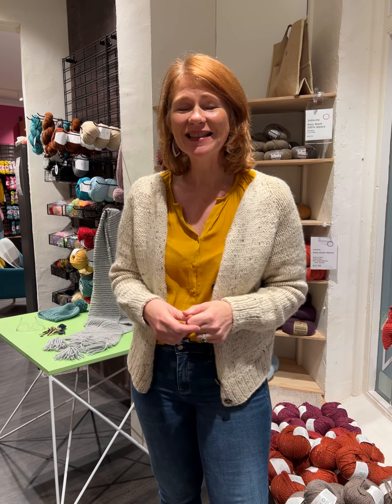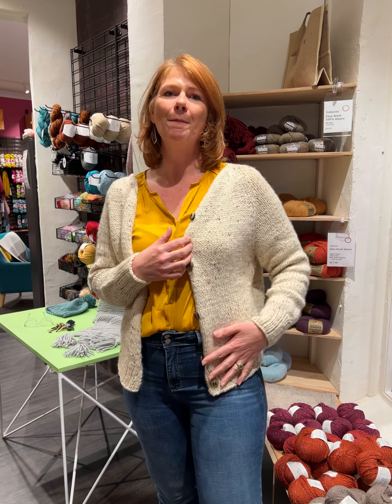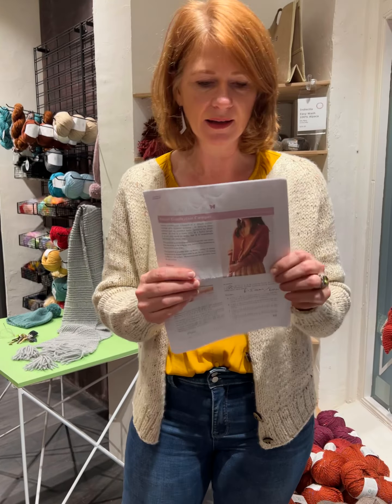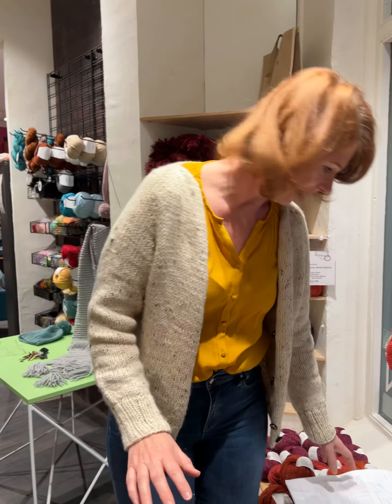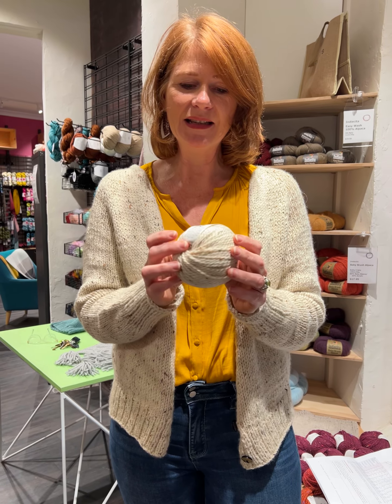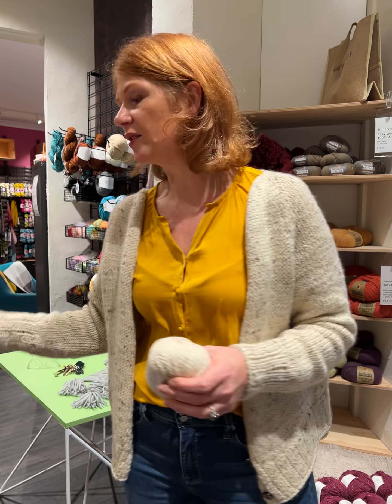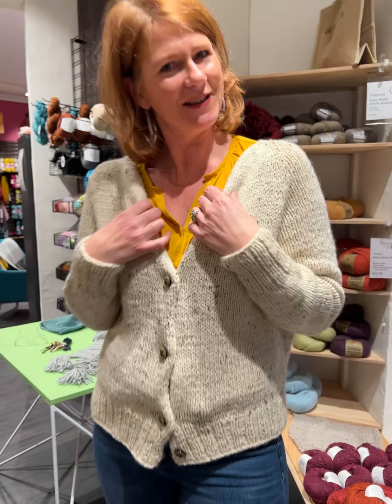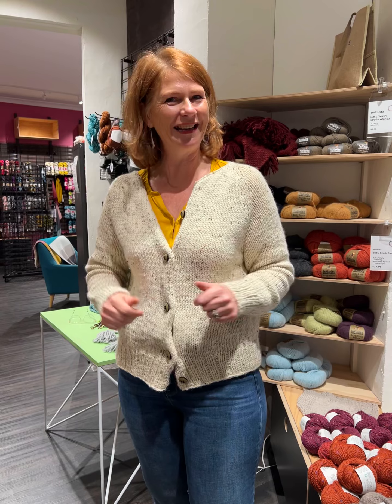The Instant Gratification cardi is done!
My Instant Gratification cardi is finished! And it only took me 10 days! That’s the beauty of chunky yarn and big needles, that you can be wearing a new knit in only a couple of weeks or so. This gorgeous pattern is by @minimiknitdesign and I used @bcgarn Hamelton Tweed 2.